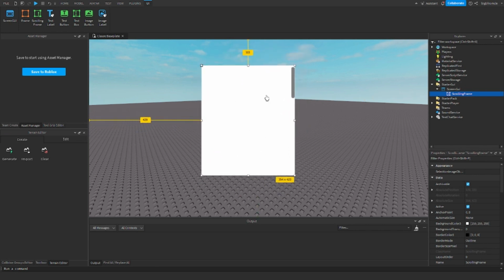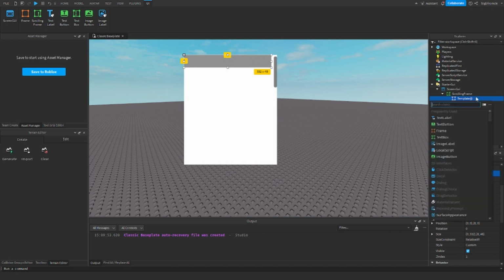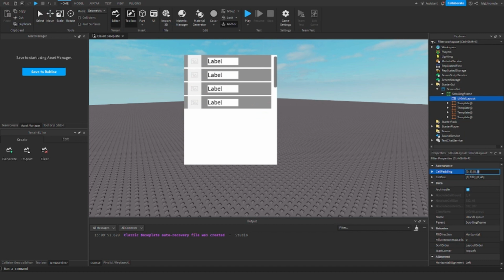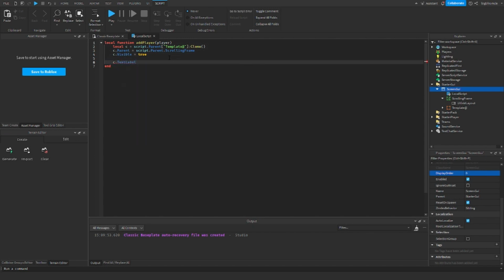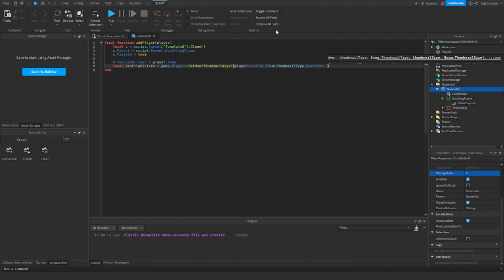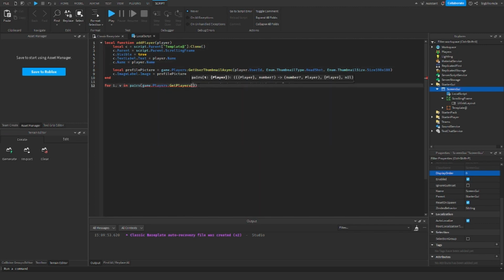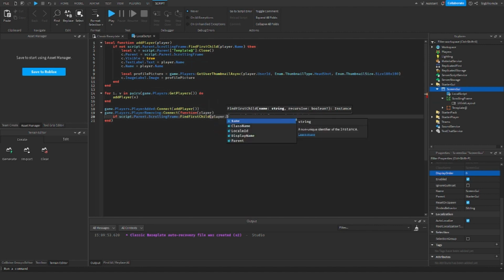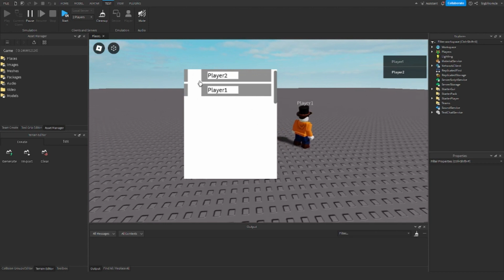How To Make CUSTOM PLAYER LISTS In ROBLOX STUDIO! (Tutorial-Mas Day 3)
How to make a quick, simple, and easily modifiable player list! Useful for start menus or server lists.